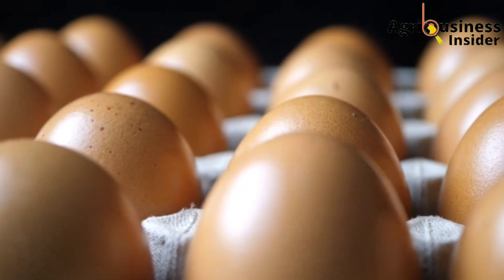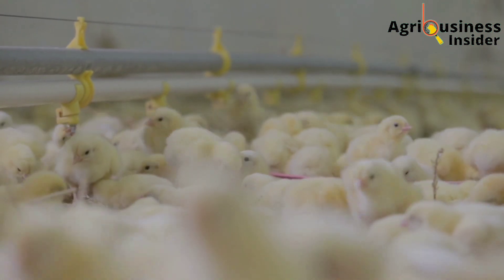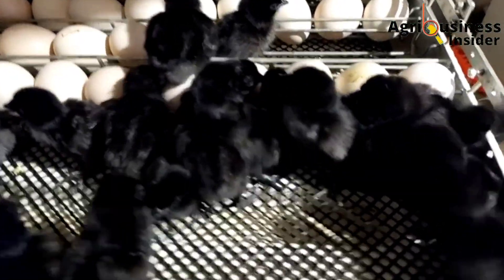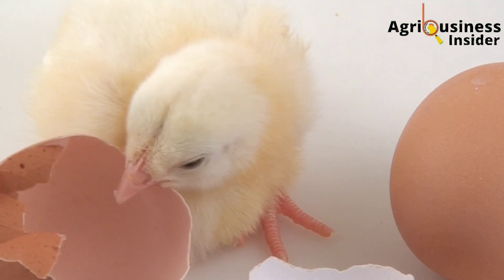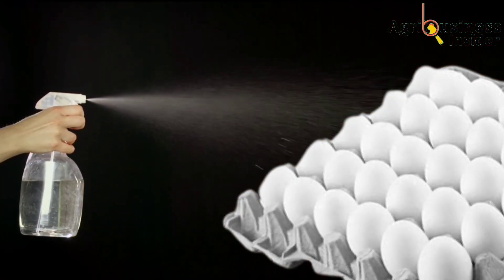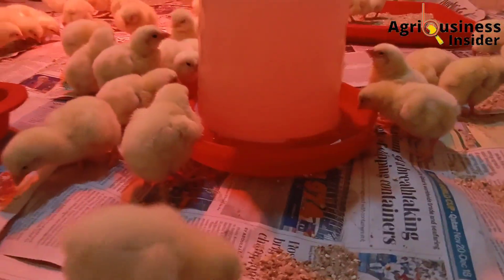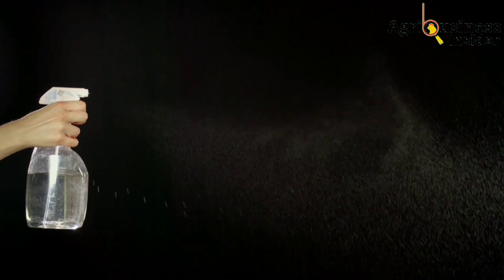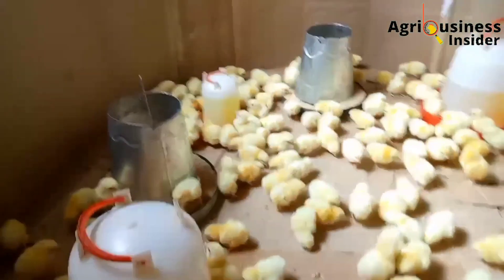HATCH 100% OF EGGS By Using THIS Natural SPRAY. Boosted Chick Growth | Immunity | Weight Gain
In this video you're going to learn on how to  spray natural white vinegar to boost hatchability among other many benefits of spraying diluted natural white vinegar on eggs used for incubation to hatch into eggs.

REFERENCE
Ahmed, W. F., Abdelfattah, M. G., & Abdelnabi, M. A. (2019). Effect of spraying hatching eggs by different levels of vinegar on embryological development, hatchability and physiological performance of dandarwi chicks. Egyptian Poultry Science Journal, 39(1), 291-309.